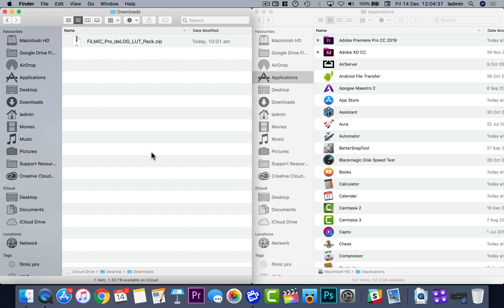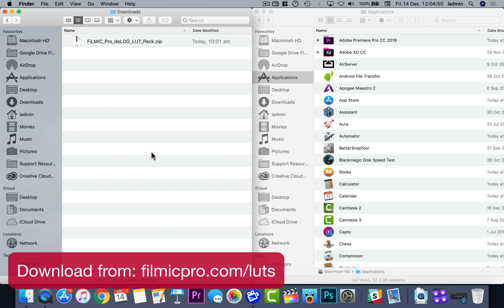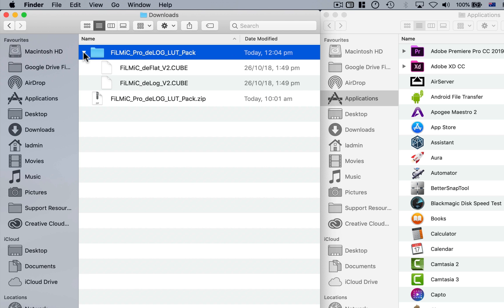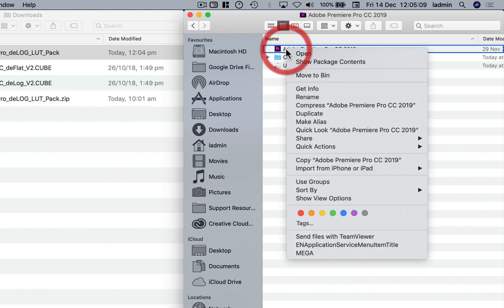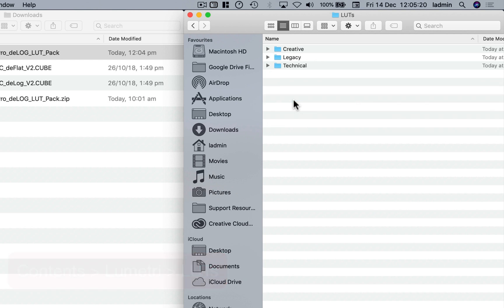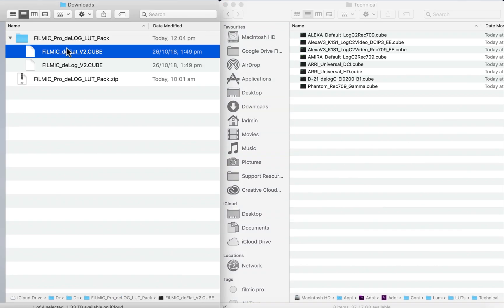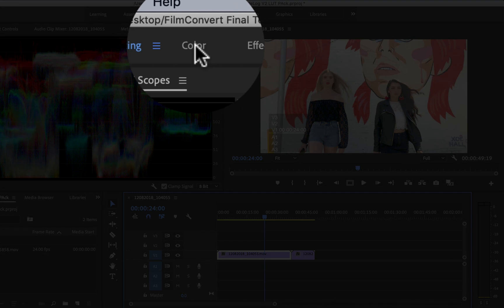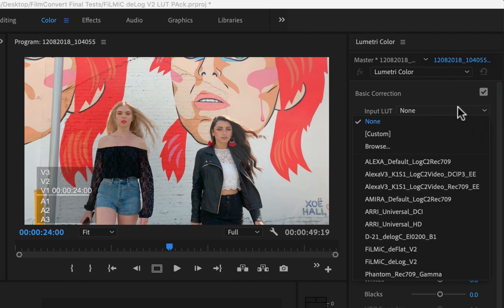FiLMiC Pro LUT Pack Premiere Pro Install Tutorial (Mac)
Learn how to install the FiLMiC Pro deFlat & deLOG LUT pack in Adobe Premiere for Mac in this quick tutorial. The FiLMiC Pro LUT pack includes deFLAT and deLOG LUTs for FiLMiC Pro's Flat and Log v2 gamma curves which are part of the cinematographer kit in app purchase. Log V2 can provide up to an additional 2.5 extra stops of dynamic range.